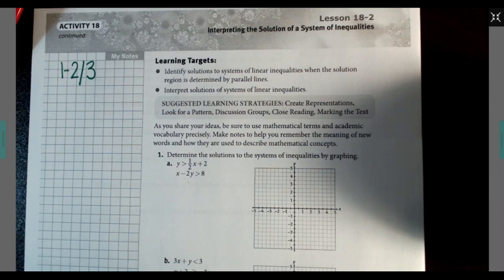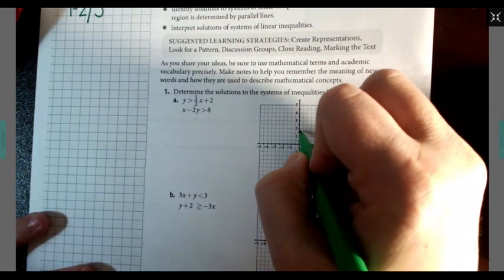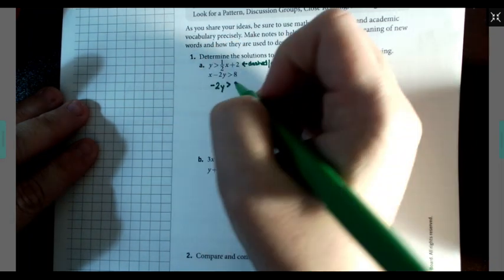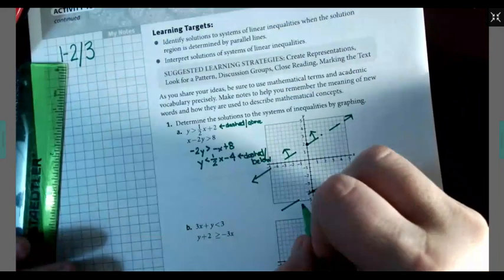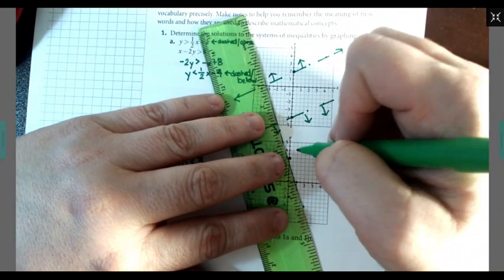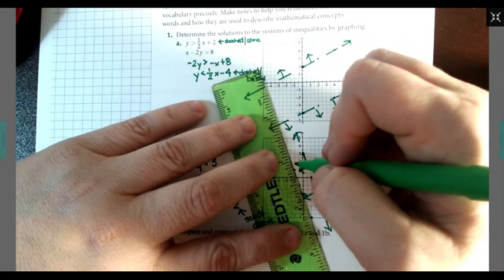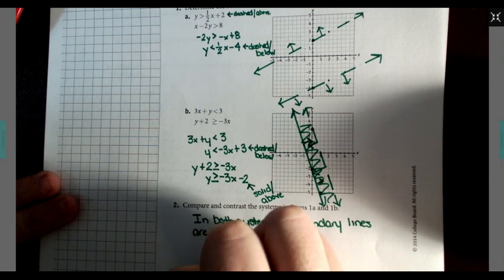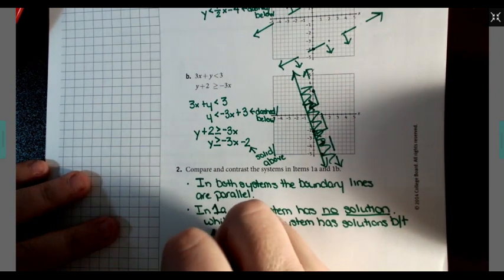Alg I Lesson 18-2, Questions 1-2